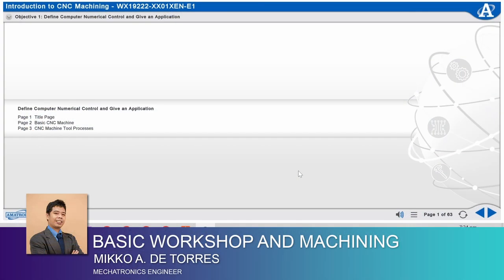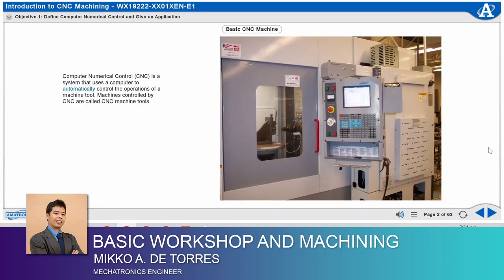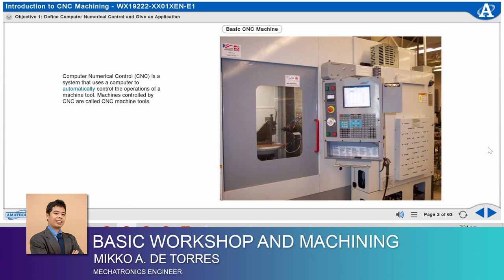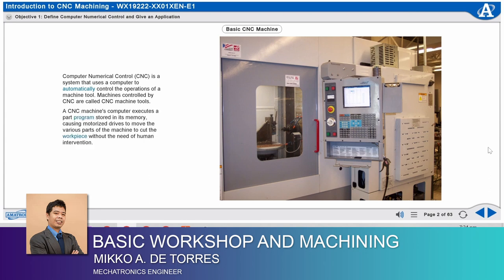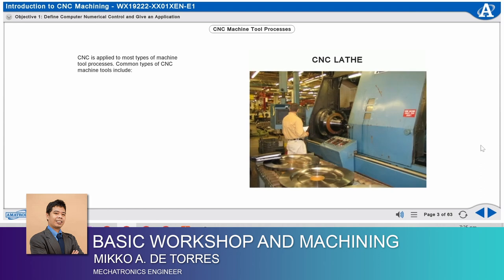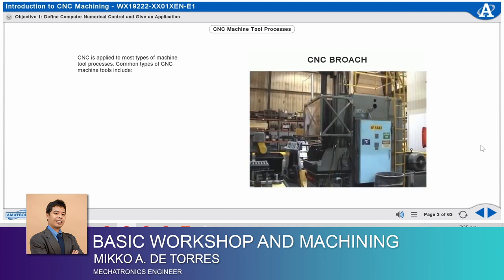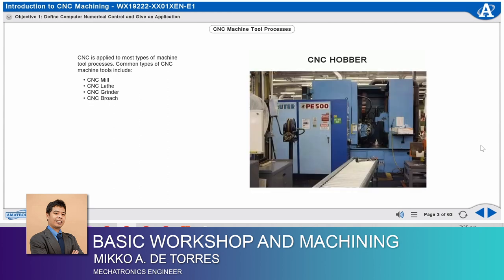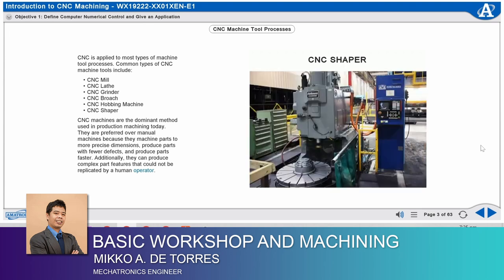Basic Workshop and Machining Lecture 5.1 - CNC Definition and Application